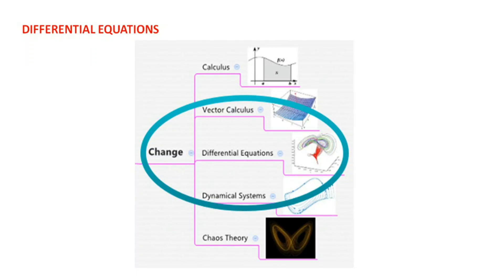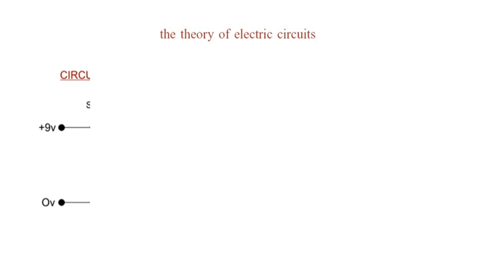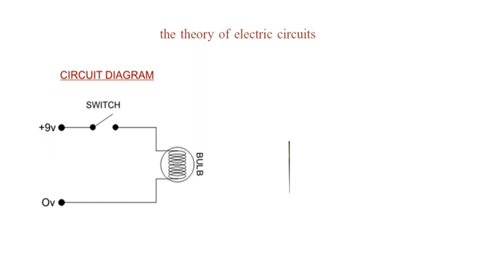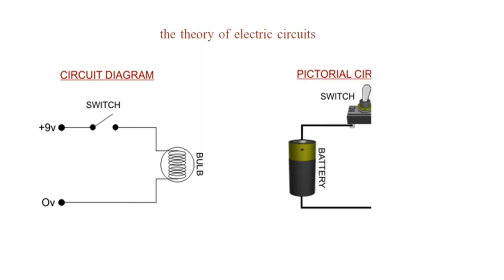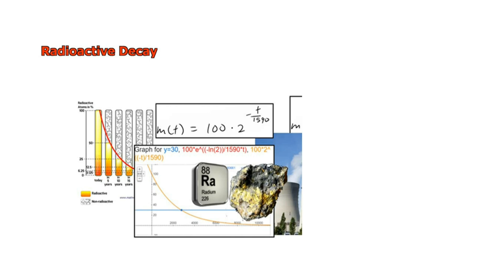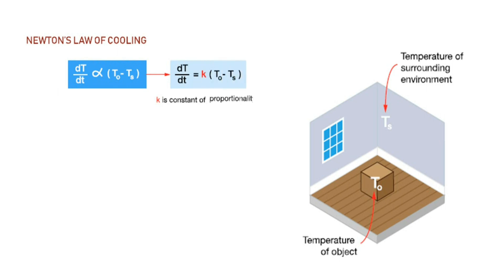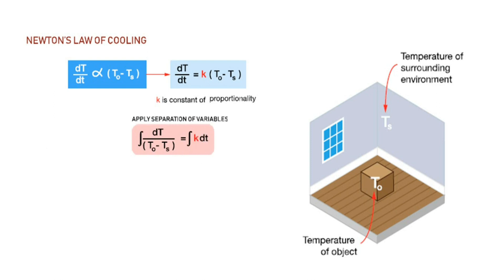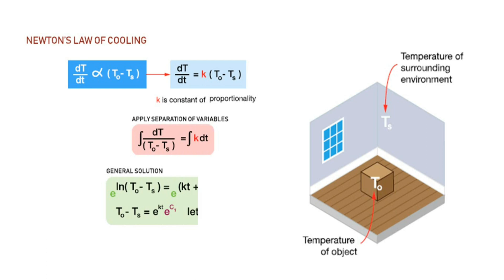Dynamics in Action: Real-world Applications of Differential Equations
Applications of Differential Equations